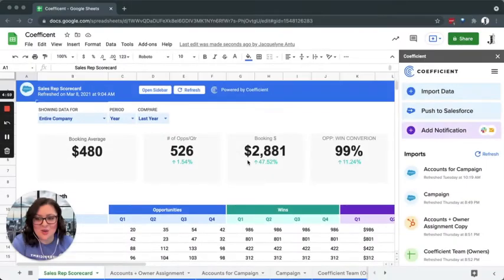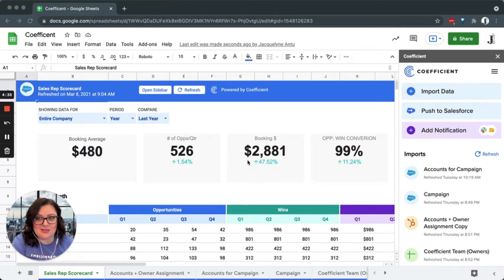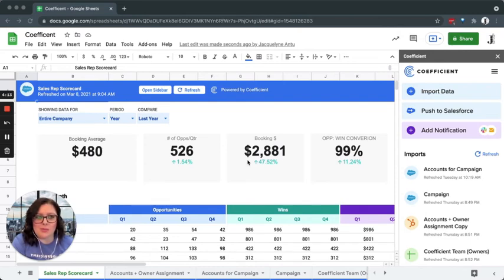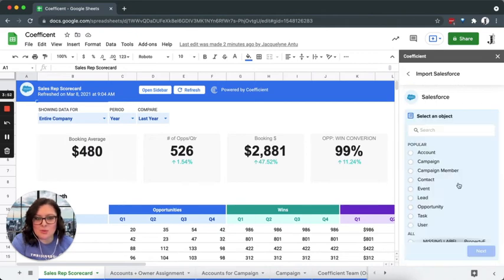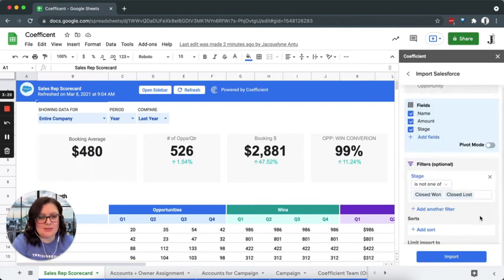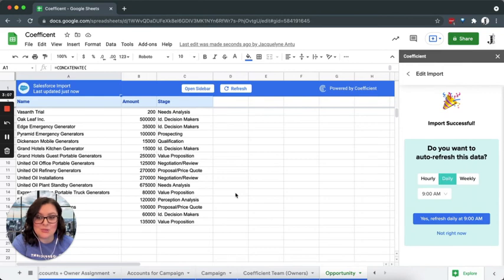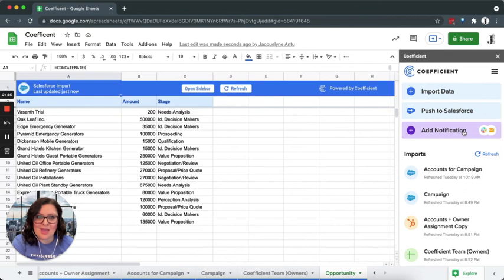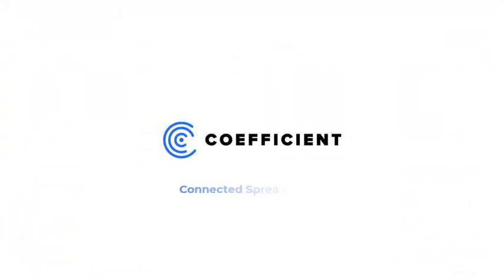How to Get Started with Coefficient: Sync Google Sheets with Your Business Systems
Sync Google Sheets to your company systems and accelerate your work. Import your data in seconds, unlock real-time data, update systems directly from your spreadsheet, and schedule automated alerts and updates.

Sync Google Sheets with over a dozen of the most popular business systems such as Salesforce, Hubspot, Tableau, Google Analytics, and more.

Empower your team to connect all their data, automate workflows, and share live insights.